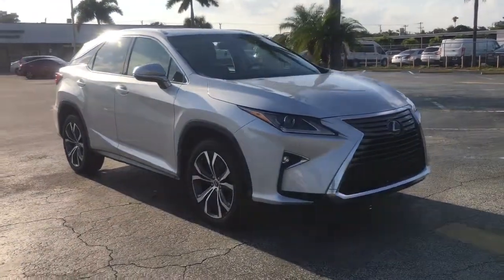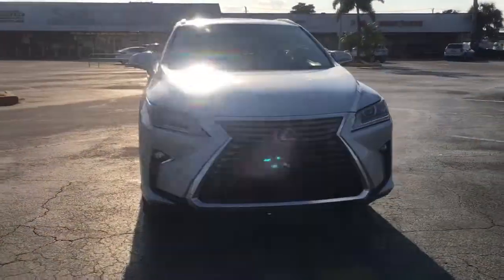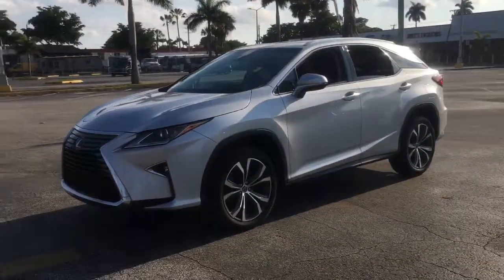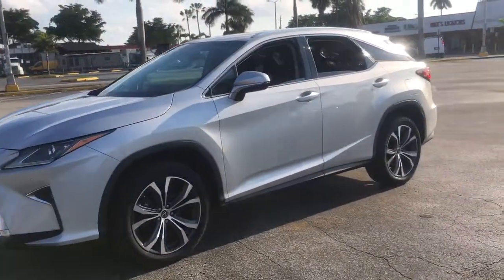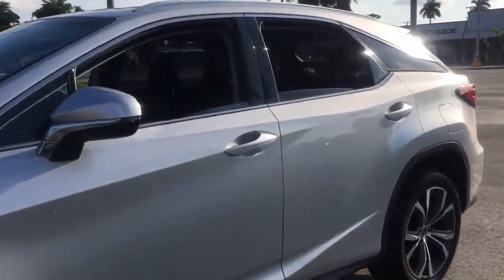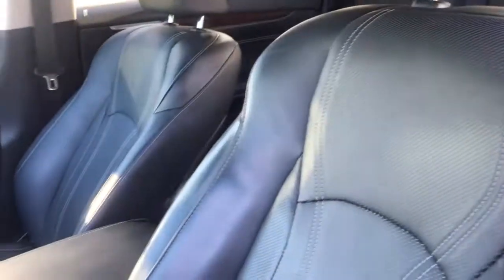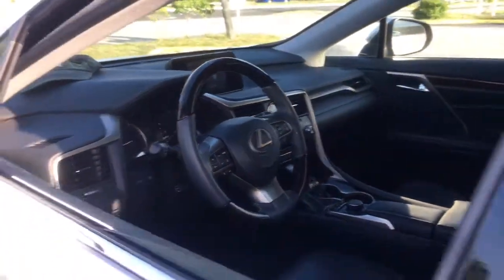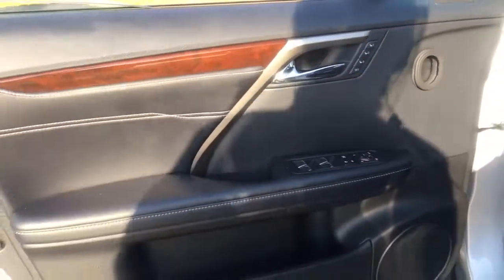2018 Lexus RX Near me Miami, Kendall, North Miami Hialeah FL MGB20072A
Silver Lining Metallic Used 2018 Lexus RX near me in Miami, Florida at Metro Ford Miami. Servicing the Kendall, Miami Gardens, North Miami, Hialeah, FL area.

2018 Lexus RX 350 CARFAX One-Owner.